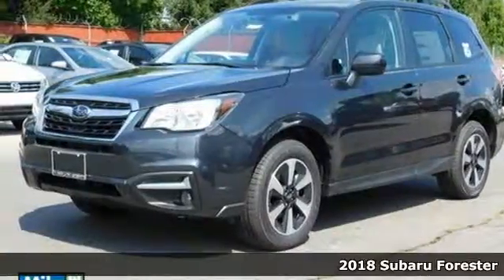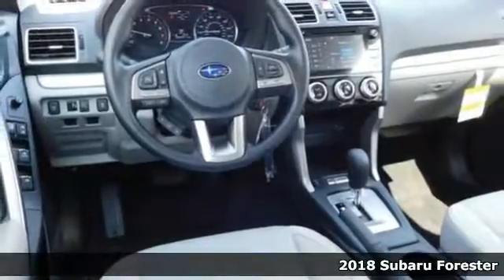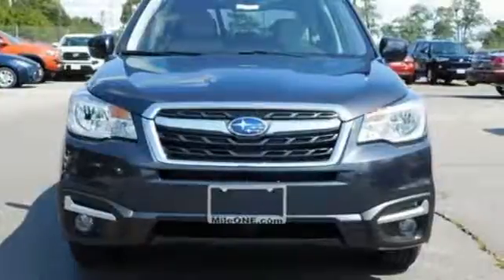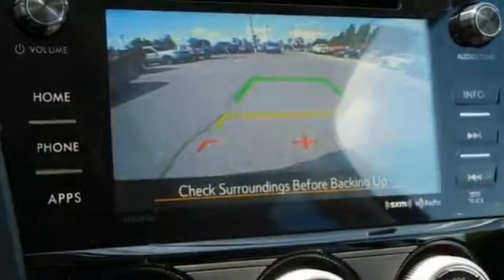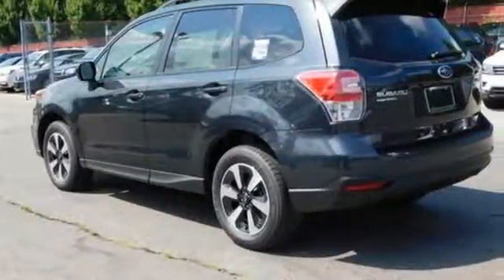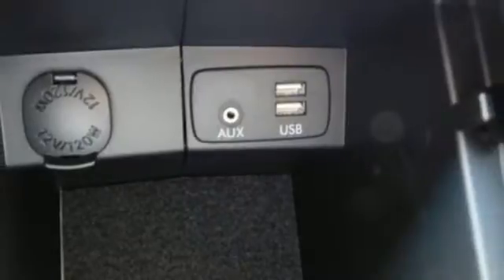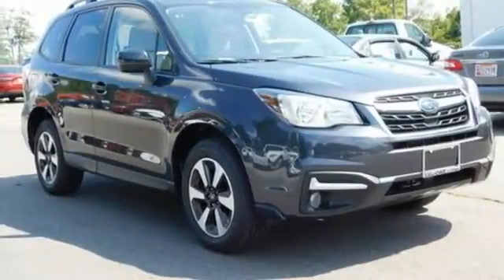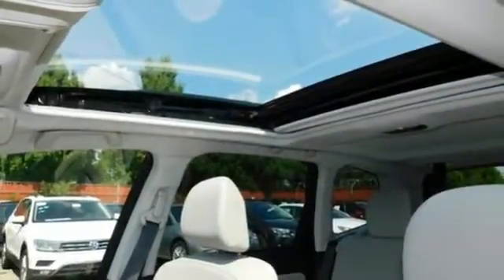New 2018 Subaru Forester Baltimore, MD 5S403189 - SOLD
Year: 2018
Make: Subaru
Model: Forester
Trim: 2.5i Premium
Engine: 2.5L 4-Cylinder DOHC 16V VVT
Transmission: Lineartronic CVT
Color: Gray
Interior: Gray
Stock #: 5S403189
VIN: JF2SJAGCXJH403189
3.70 Axle Ratio, 4-Wheel Disc Brakes, 6 Speakers, ABS brakes, Air Conditioning, AM/FM radio: SiriusXM, Auto-Dimming Mirror w/Compass & HomeLink, Automatic temperature control, Brake assist, Bumpers: body-color, Cargo Cover - Manual Rear Gate, Cargo Tray, CD player, Driver door bin, Driver vanity mirror, Dual front impact airbags, Dual front side impact airbags, Electronic Stability Control, Emergency communication system, Exterior Parking Camera Rear, Four wheel independent suspension, Front anti-roll bar, Front Bucket Seats, Front Center Armrest, Front reading lights, Illuminated entry, Knee airbag, Low tire pressure warning, MP3 decoder, Occupant sensing airbag, Outside temperature display, Overhead airbag, Overhead console, Panic alarm, Passenger door bin, Passenger vanity mirror, Power door mirrors, Power driver seat, Power moonroof, Power steering, Power windows, Radio data system, Radio: Subaru Starlink 7.0" Multimedia Plus System, Rear anti-roll bar, Rear seat center armrest, Rear window defroster, Rear window wiper, Remote keyless entry, Roof rack: rails only, Security system, Speed control, Split folding rear seat, Spoiler, Steering wheel mounted audio controls, Tachometer, Telescoping steering wheel, Tilt steering wheel, Traction control, Trip computer, and Variably intermittent wipers. Neat little gas-saving vehicle here, folks! No trip is too far, nor will it be too boring! *Your additional costs are sales tax, tag and title fees for the state in which the vehicle will be registered, any dealer-installed options (if applicable) and a $299 dealer processing fee. Prices are subject to change, and prior sales are excluded from these offers. While every reasonable effort is made to ensure the accuracy of this information, we are not responsible for any errors or omissions contained on these pages. Please verify any information in question with the dealer. *Your additional costs are sales tax, tag and title fees for the state in which the vehicle will be registered, freight (see below for specific charges), any dealer-installed options (if applicable) and a $299 dealer processing fee. Freight charges: $825 (BRZ, Impreza, Legacy, Outback, WRX); $875 (Crosstrek, Forester). Prices are subject to change, and prior sales are excluded from these offers. While every reasonable effort is made to ensure the accuracy of this information, we are not responsible for any errors or omissions contained on these pages. Please verify any information in question with the dealer.

Address:
6624 A Baltimore National Pike